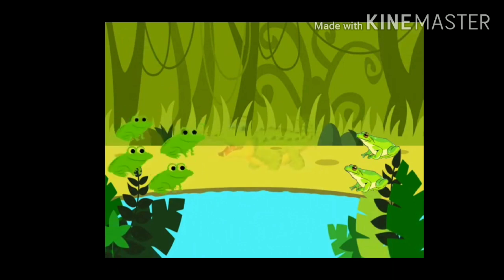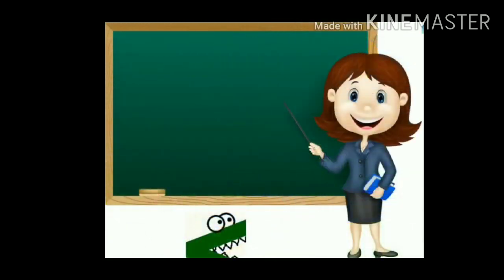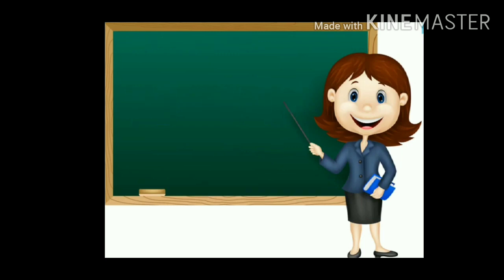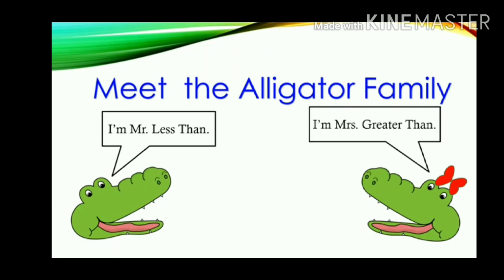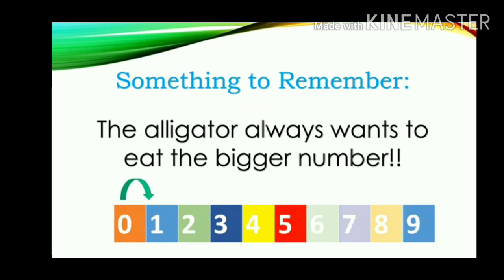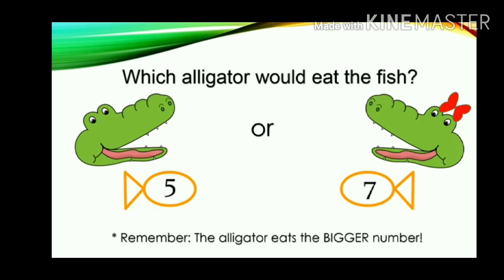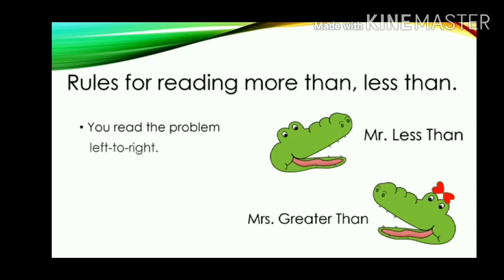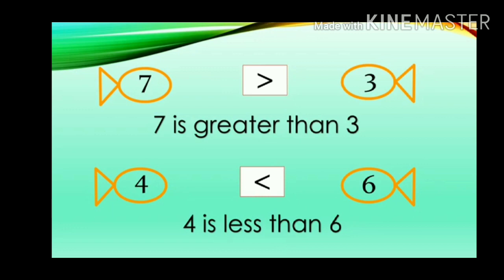Greater and smaller and equal numbers ( Std - 1 ) Maths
चेतन सातारकर
विद्या प्रतिष्ठान इंग्लिश स्कूल इंदापूर
ता.इंदापूर जि.पुणे